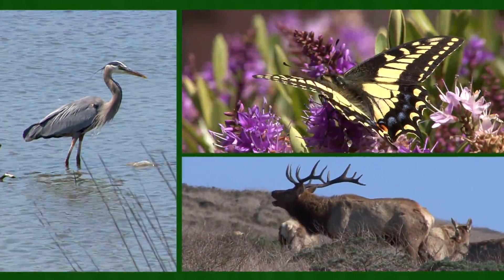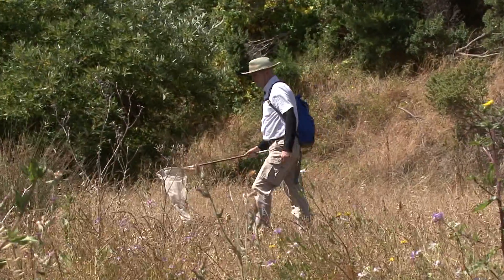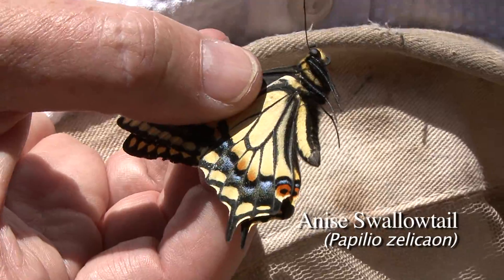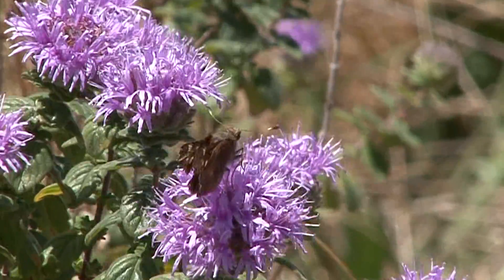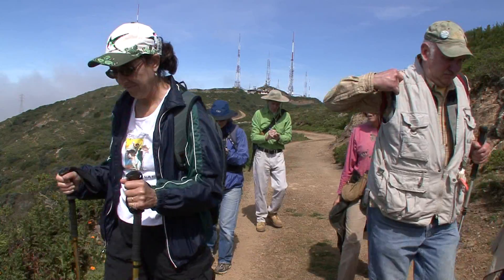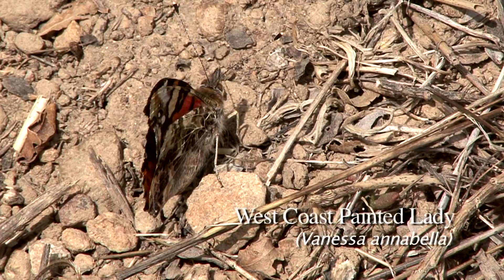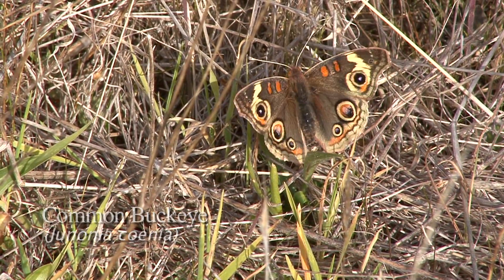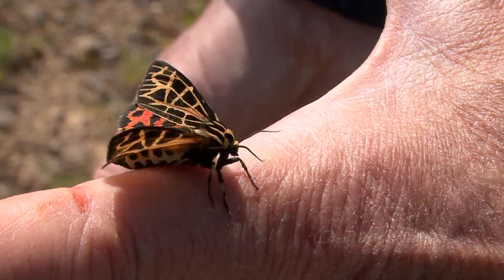Learned Lepidopterist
San Francisco's Liam O'Brien shares his wealth of knowledge all about Bay Area butterflies.